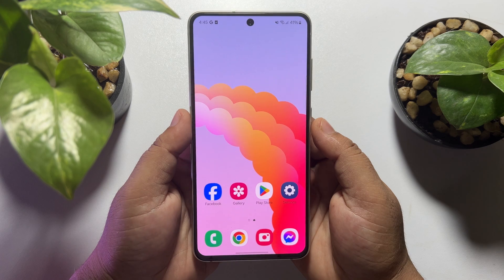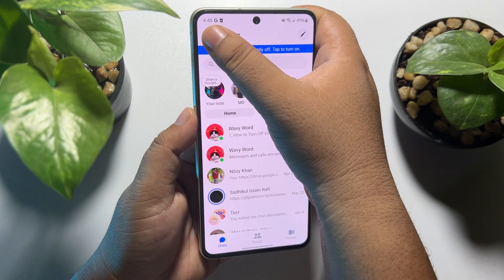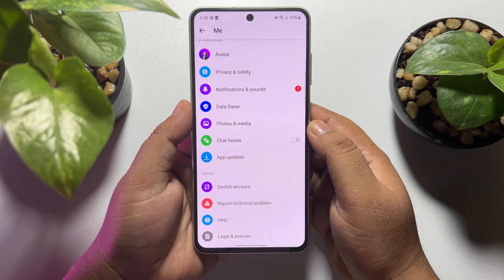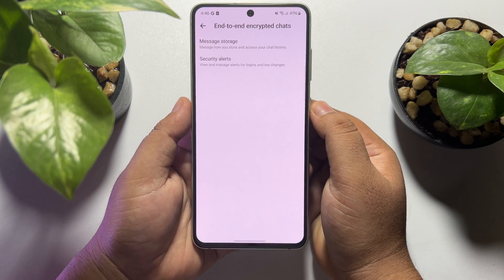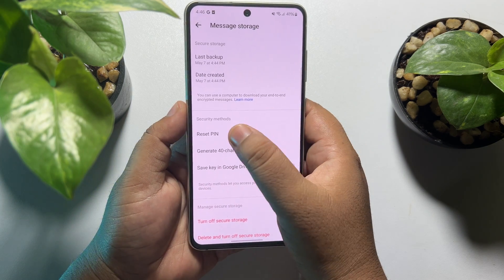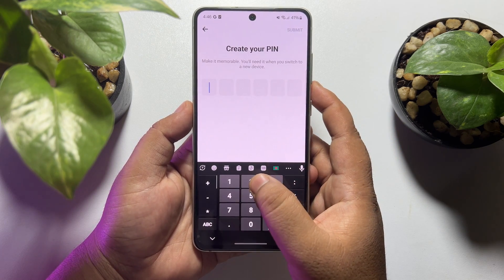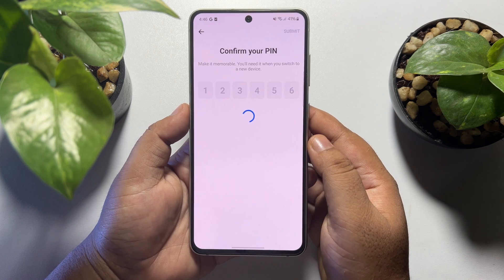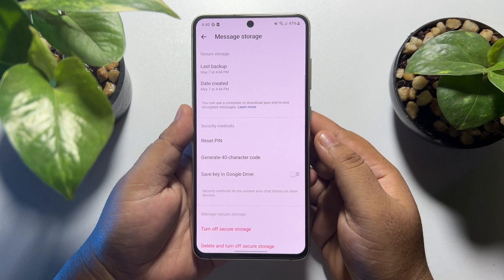How to reset created pin in messenger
How to reset created pin in messenger for a guide, you come to the right place. The video summarizes Easy methods for reset created pin in messenger.

Video Parts:
0:00 Info & Intro
0:24 Open Messenger
0:40 Privacy & Safety
1:22 Ending & Outro